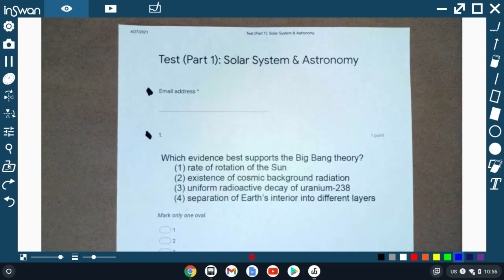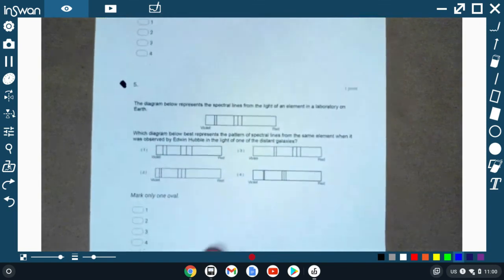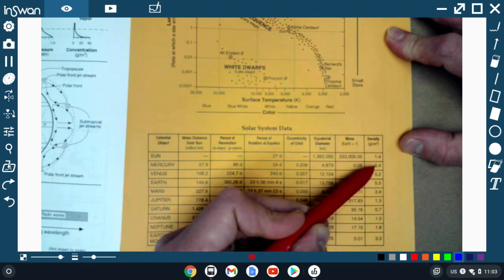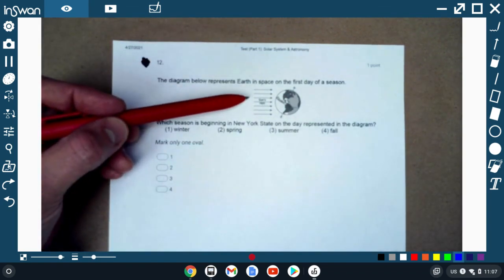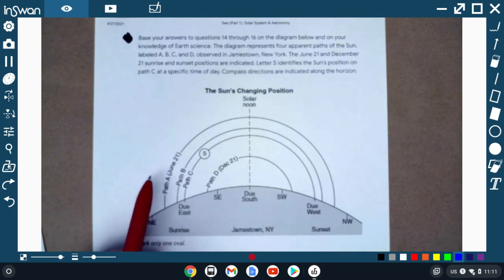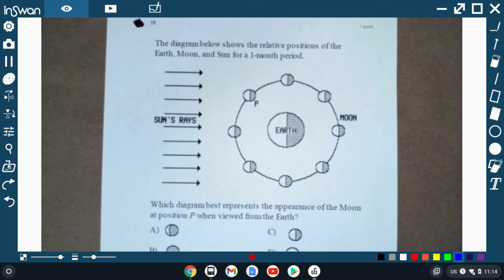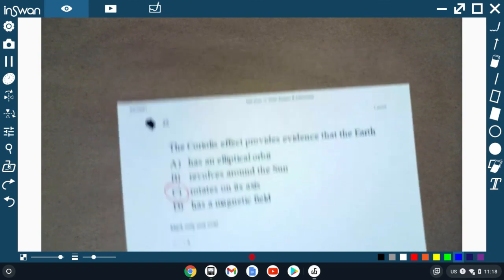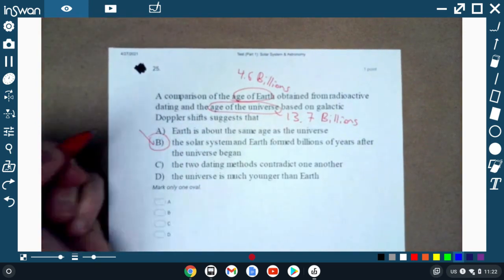Part 1 Test Answers Solar System & Astronomy